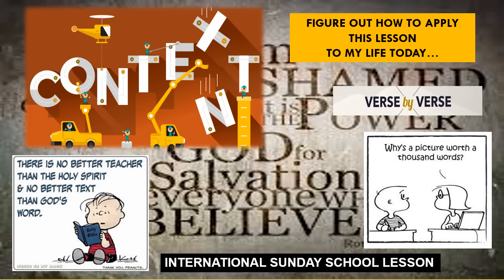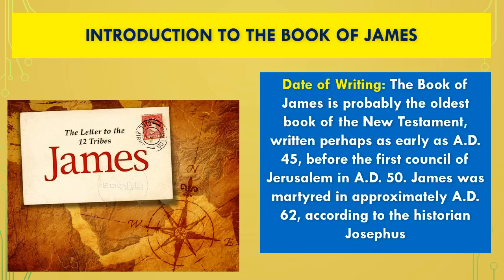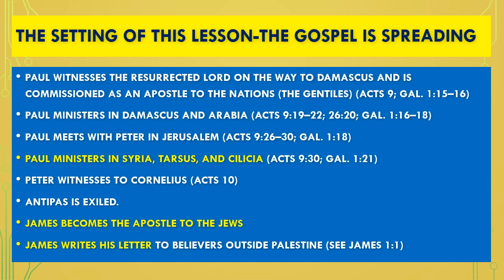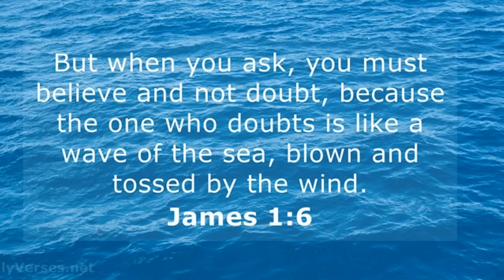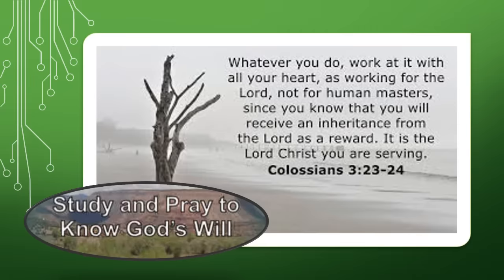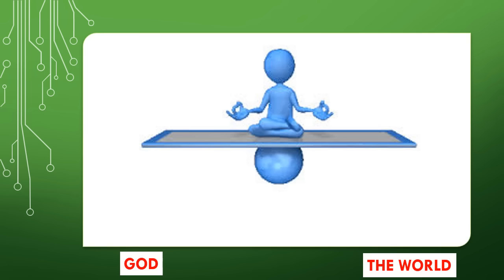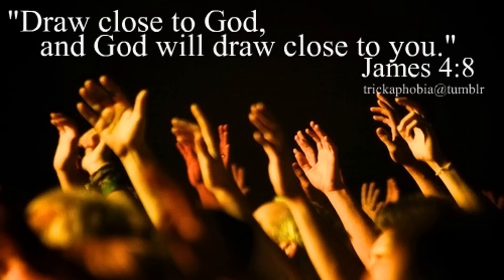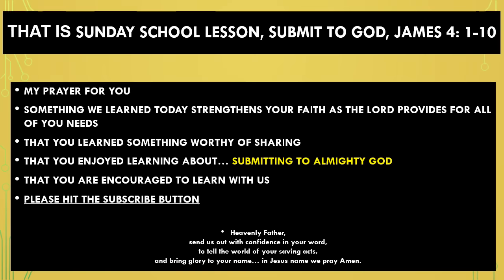SUNDAY SCHOOL LESSON JANUARY 13, 2019, SUBMIT TO GOD, JAMES 4: 1-10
SUNDAY SCHOOL LESSON JANUARY 13, 2019, SUBMIT TO GOD, JAMES 4: 1-10, JAMES TEACHES US HOW TO PRAY EFFECTIVE PRAYERS AND HELPS US TO BECOME BETTER FOLLOWERS OF THE MOST HIGH GOD, THESE LESSONS ARE AVAILABLE ON POWER-POINT UPON INDIVIDUAL REQUEST @ ... FOR THOSE WISHING TO DONATE SEND ... FUNDS WILL BE USED FOR GROWTH OF VIEWERSHIP